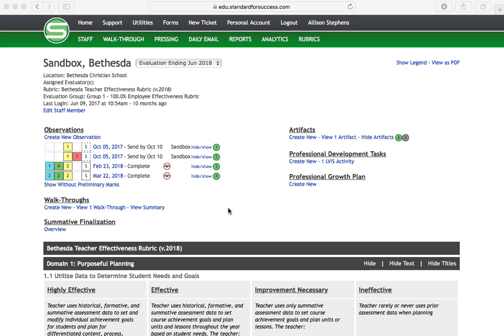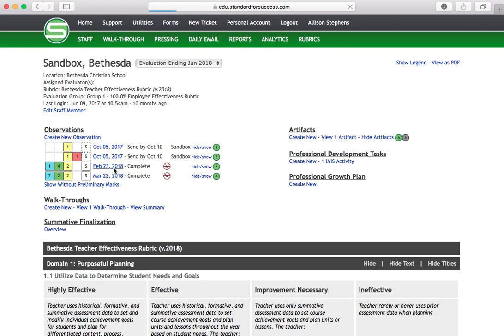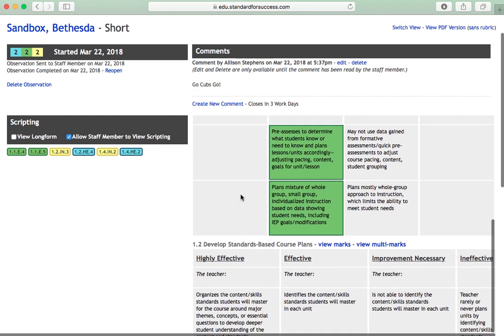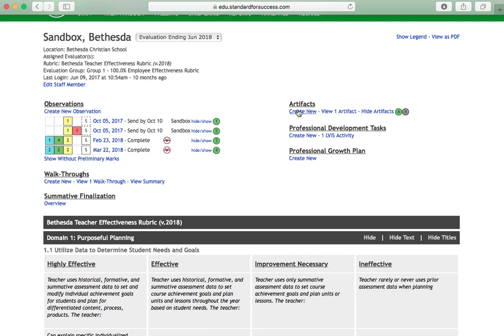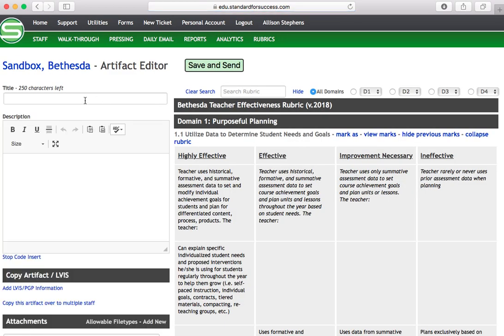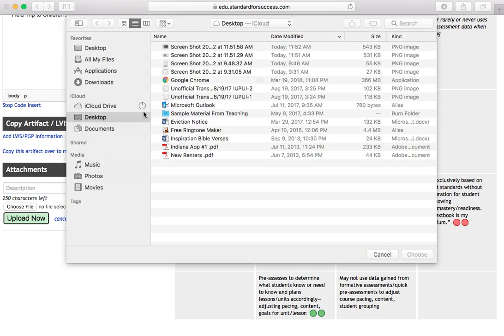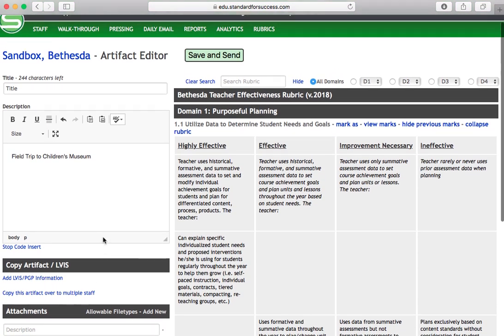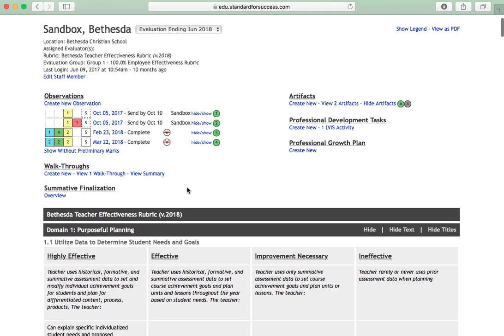Viewing Evaluations and Uploading Artifacts on Standard for Success